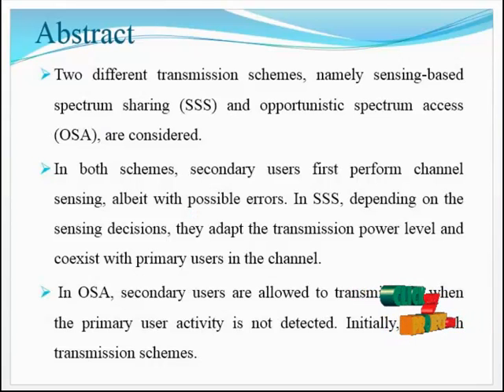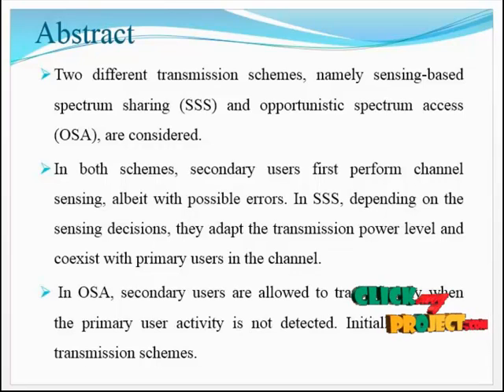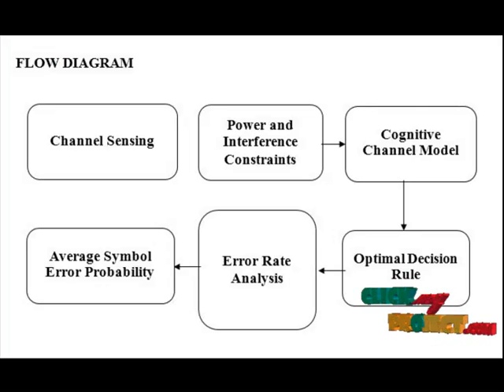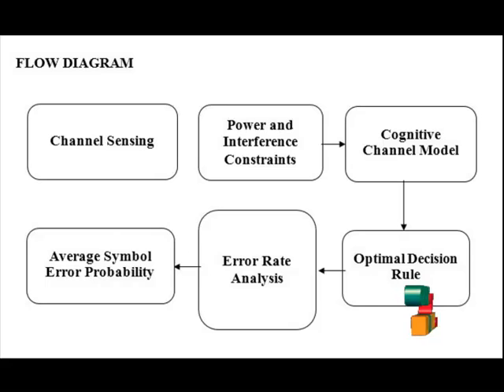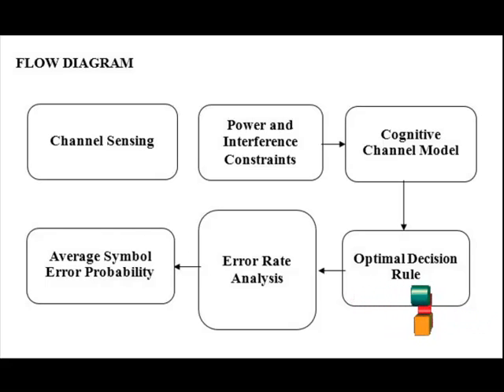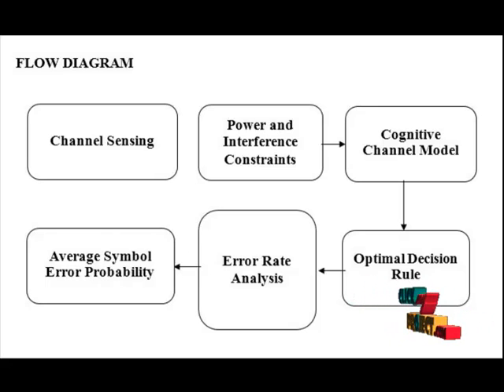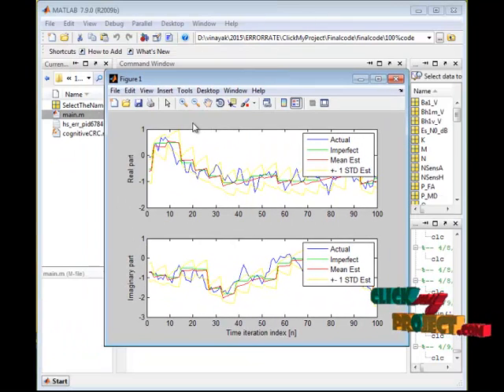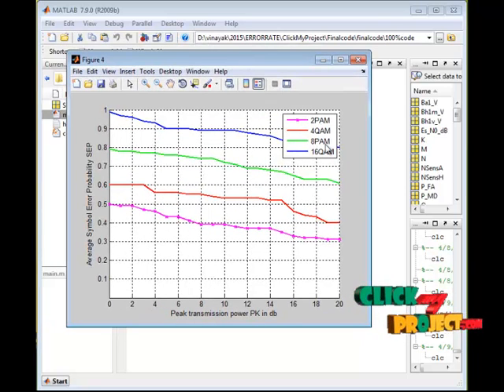Final Year Projects | Error Rate Analysis of Cognitive Radio Transmissions